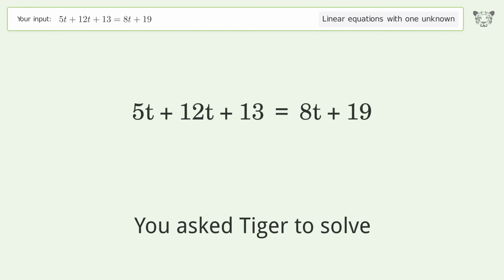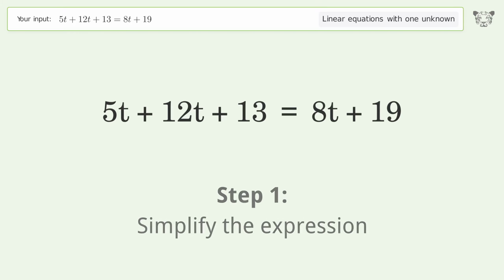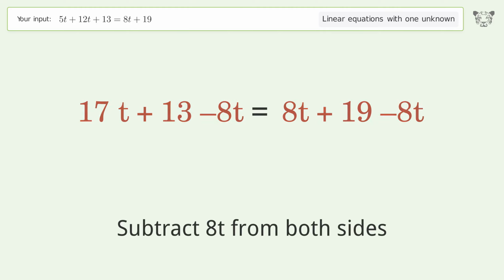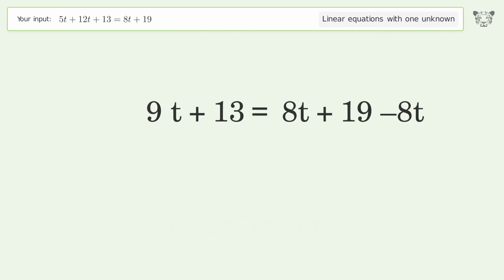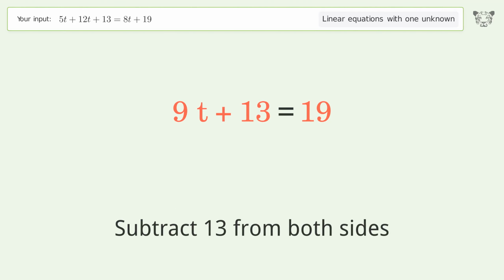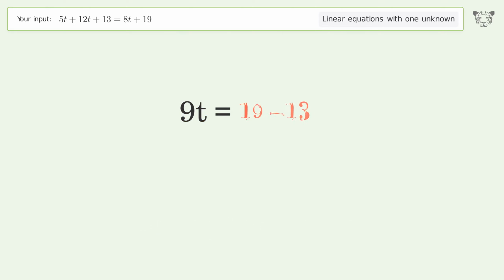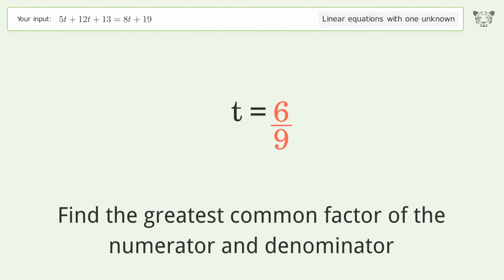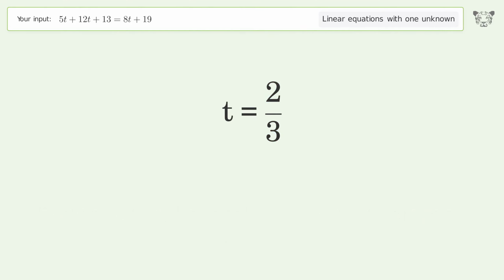Solve 5t+12t+13=8t+19: Linear Equation Video Solution | Tiger Algebra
Struggling with 5t+12t+13=8t+19? Watch our step-by-step video on Tiger Algebra to master this linear equation effortlessly. Also check out for more tips and tricks for dealing with linear equations with one unknown